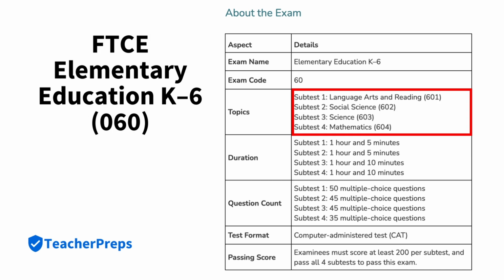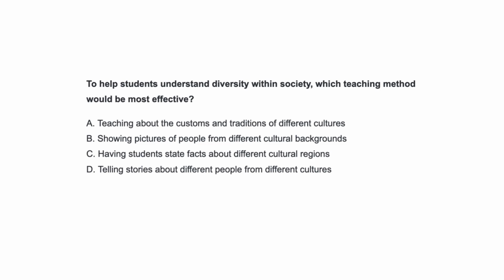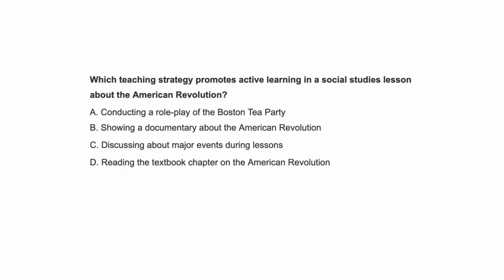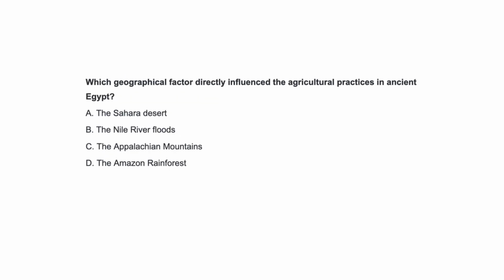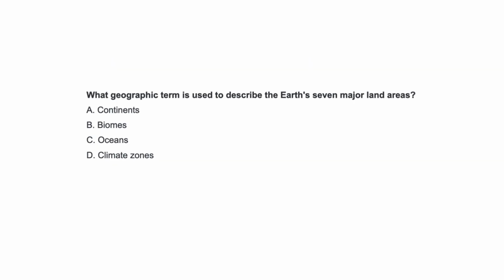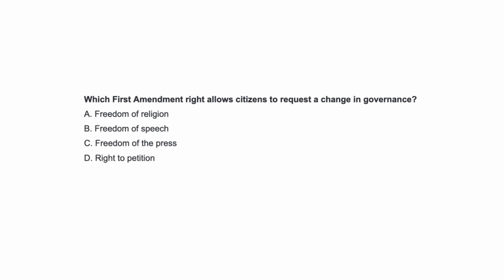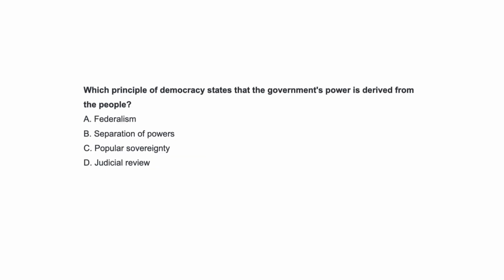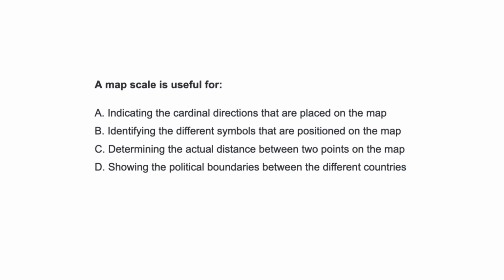FTCE Elementary Education K–6 060 Subtest 2: Social Studies 602 Practice Test